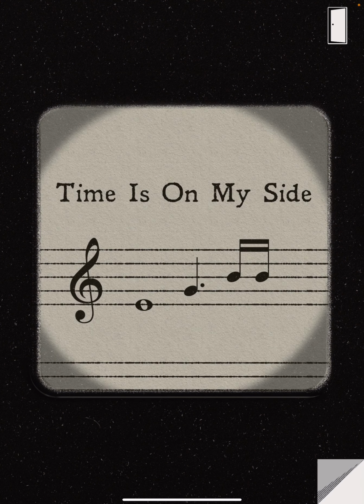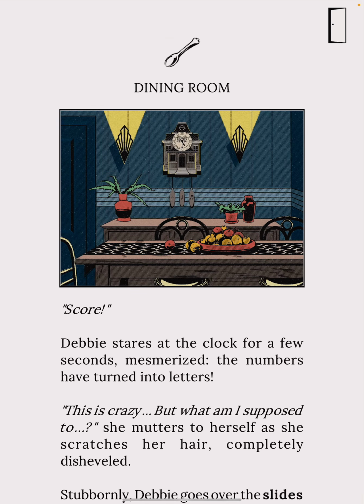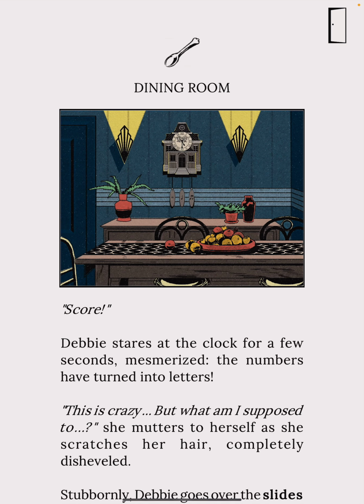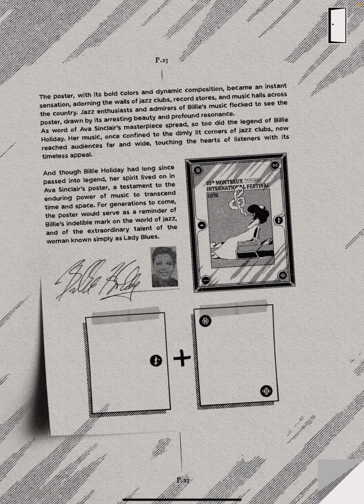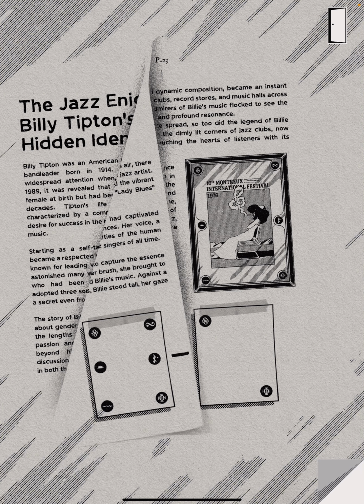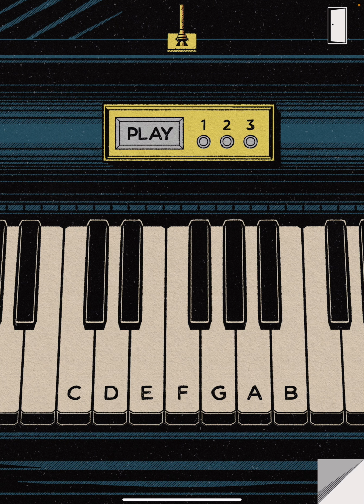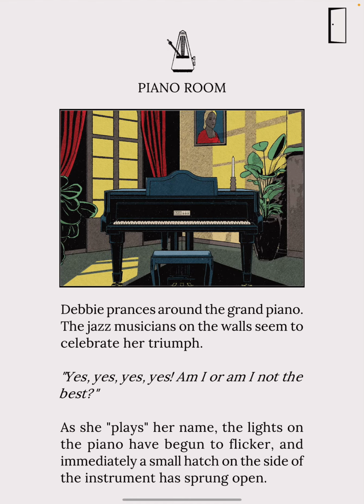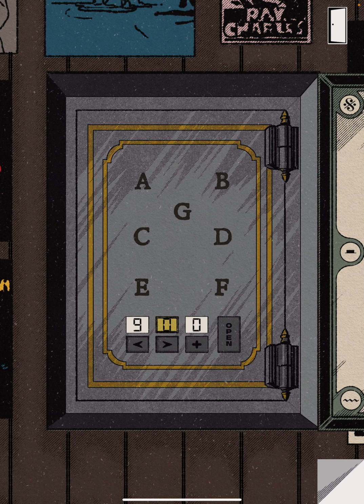Your House: A Hidden Truth - Chapter 5 Walkthrough & iOS/Android Gameplay (by Patrones y Escondites)